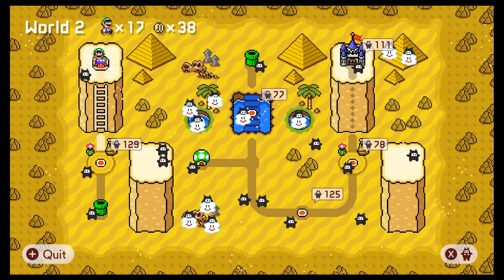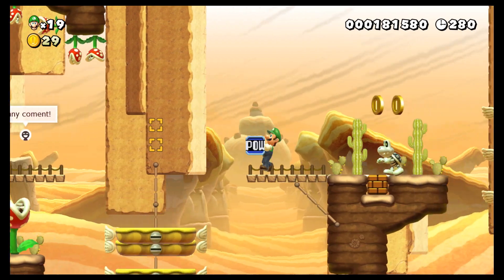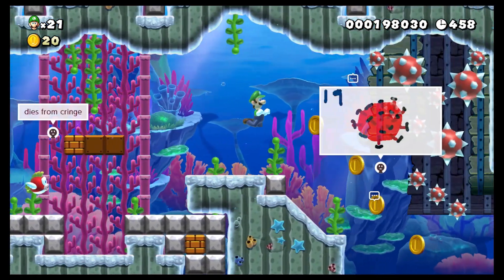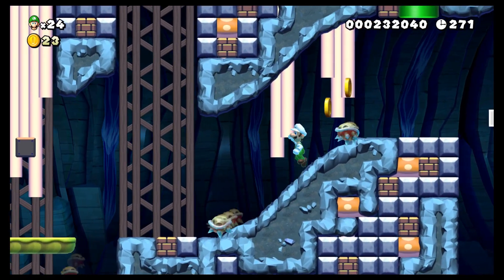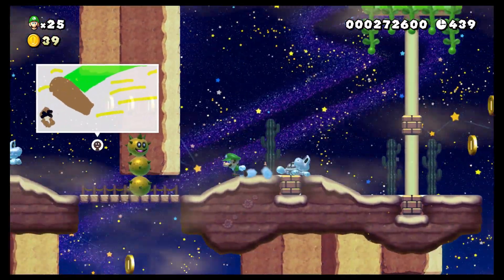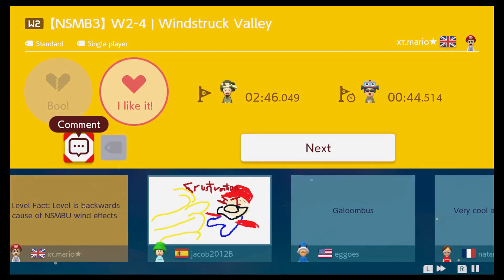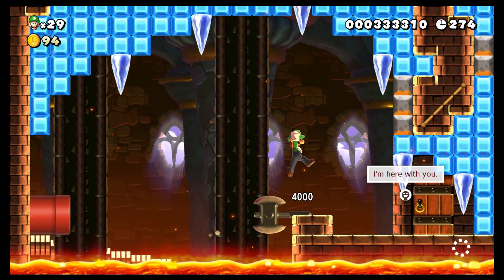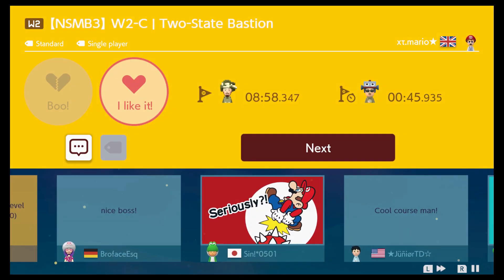Oh Mummy Pokey? - Super xt.mario★ World 2 - Super Mario Maker 2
Hey everyone! Thanks for checking out World 2 of Super xt.mario★ World! As it turns out, this is a super world that I played back in 2021, but I believe that there are some new levels throughout, so hopefully it’ll feel like a brand new super world! This world has 40 levels across 8 worlds, is NSMBU themed, and is very traditional feeling! Check it out for yourself!

Maker ID: VRQ-1T4-5RF

Timestamps:
0:00 - Intro
0:30 - [NSMB3] W2-1 | Sand Geyser Dunes
4:37 - [NSMB3] W2-2 | Wasteland Oasis
7:29 - [NSMB3] W2-3 | Spiny Cavern
9:54 - [NSMB3] W2-4 | Windstruck Valley
13:42 - [NSMB3] W2-C | Two-State Bastion